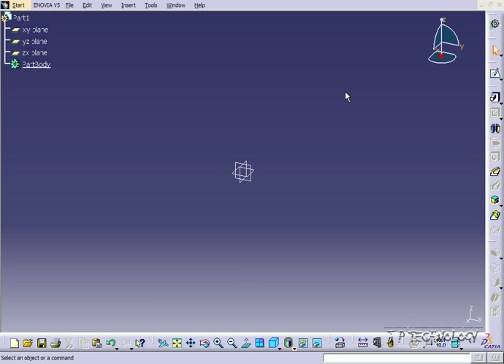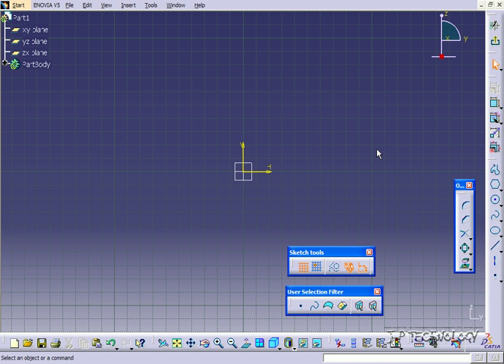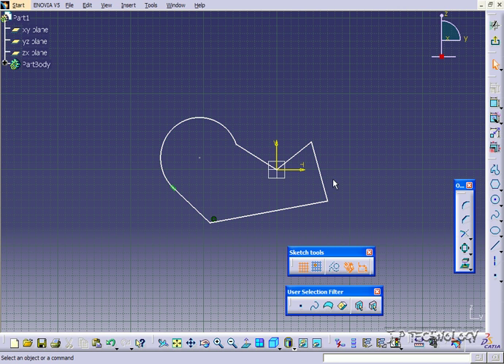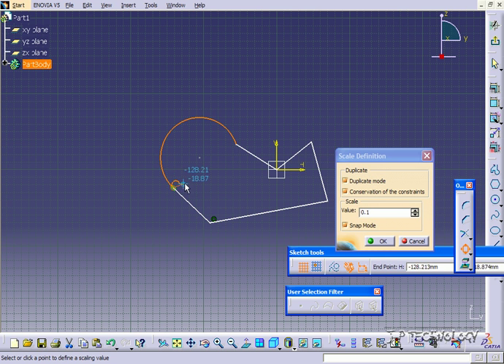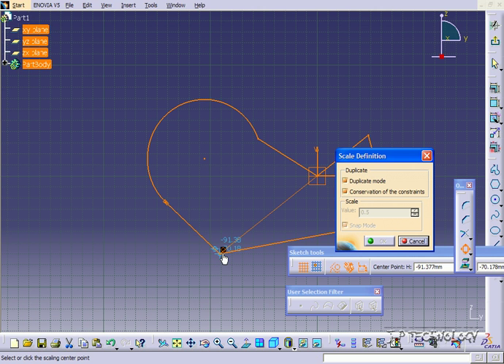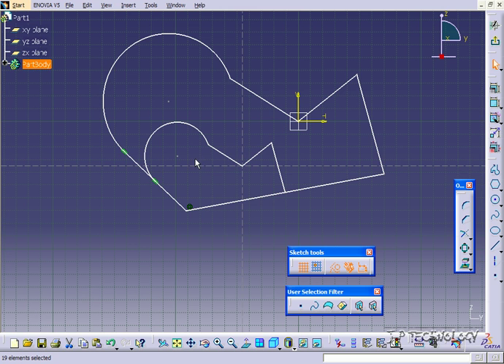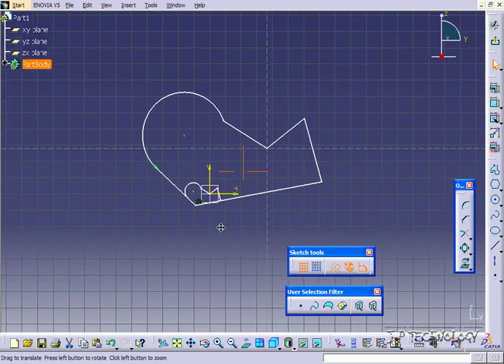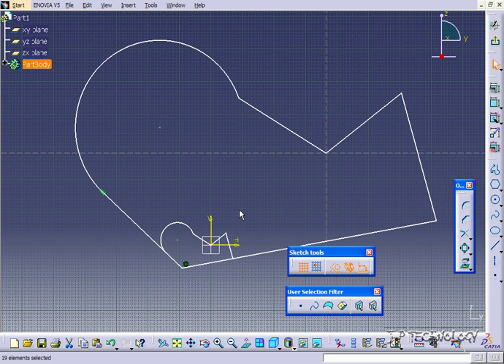17 Scale Sketch